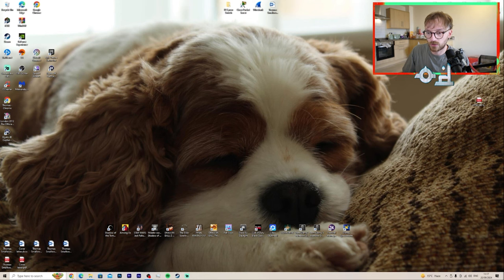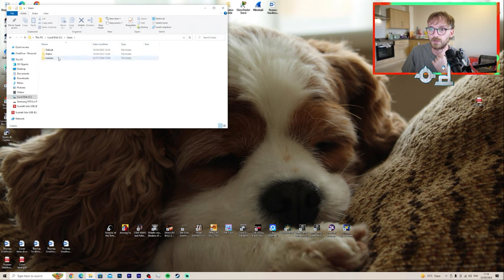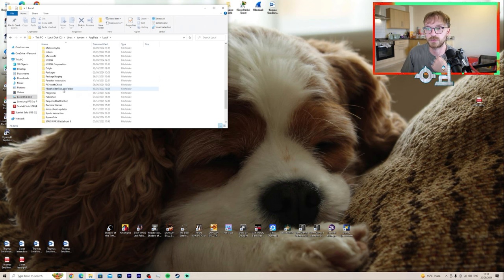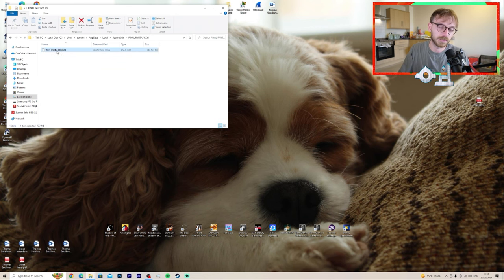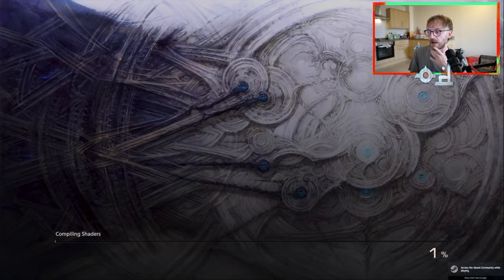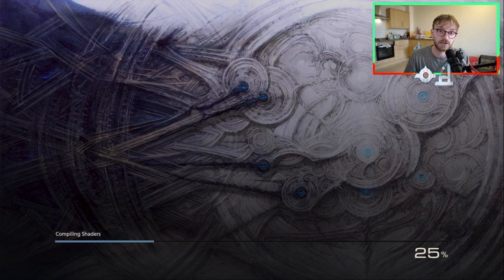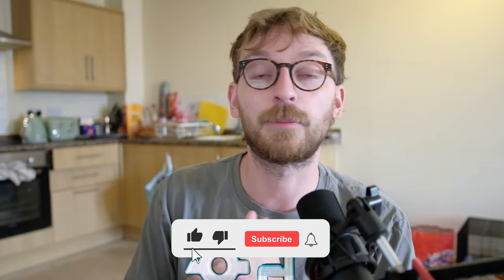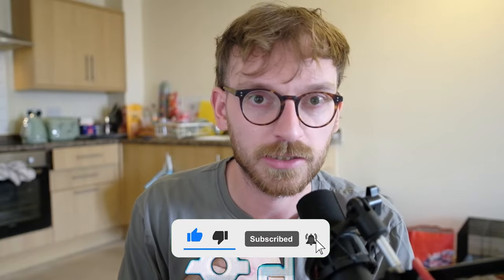FINAL FANTASY 16 Stuttering? EASY FIX in 10 Minutes or Less!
Are you experiencing stuttering issues while playing Final Fantasy 16? You're not alone! In this video, we provide you with an easy fix that takes just 10 minutes or less, ensuring a smoother gaming experience. Whether you're diving into the captivating world of FF16 for the first time or you're a veteran player, performance problems can hinder your enjoyment of Final Fantasy 16 gameplay.

Join us as we walk you through simple steps to optimize your Final Fantasy 16 performance on PC, allowing you to enjoy every moment of this epic adventure without interruptions. We also discuss some common stuttering issues faced by players and how to address them effectively.

Don't let technical difficulties ruin your experience in Final Fantasy XVI. Tune in for our walkthrough on how to resolve performance issues and enhance your gameplay. If you’ve been following reviews or watching gameplay from popular streamers like penguinz0 or asmongold, you’ll want to make sure your experience is just as smooth!

Stay tuned for the ultimate guide to fixing those annoying stutters in Final Fantasy 16, and get back to enjoying the thrilling stories and battles that make this game a must-play. Whether it’s your first playthrough or you’re revisiting the game, we've got you covered with tips that will elevate your Final Fantasy 16 journey!

Let’s dive into this exciting world together without any performance hiccups!